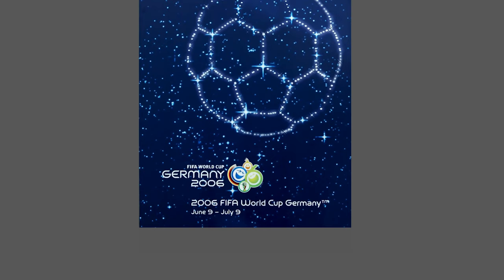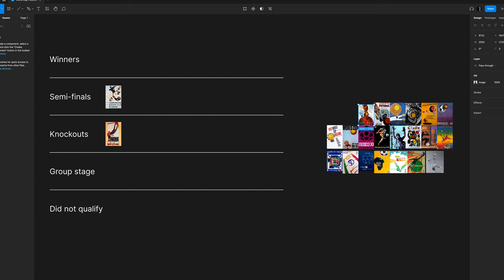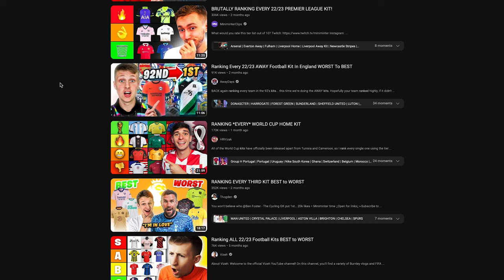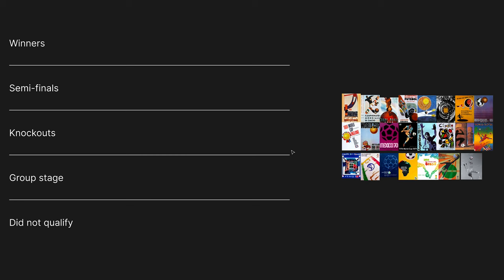Graphic Designer reviews every World Cup poster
Reviewing and ranking every official FIFA World Cup poster from 1930 in Uruguay to Qatar 2022.